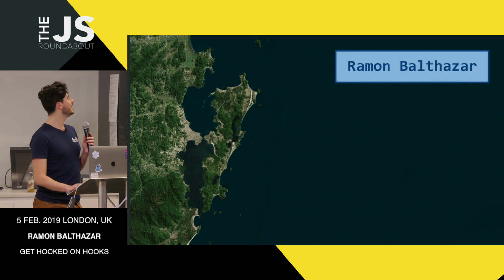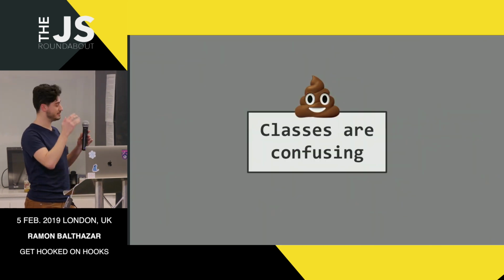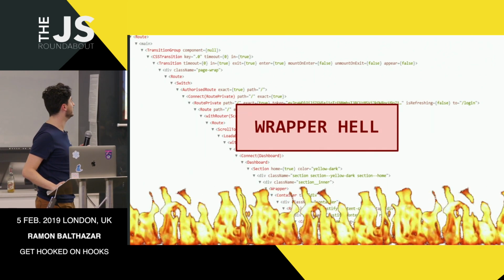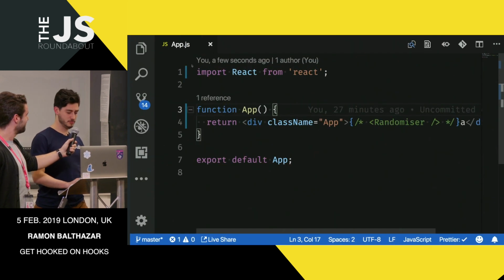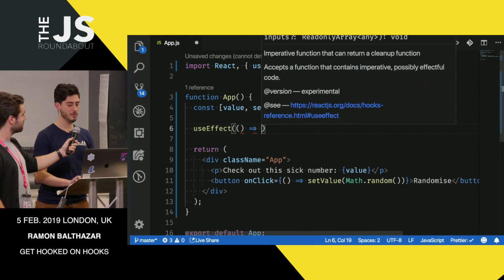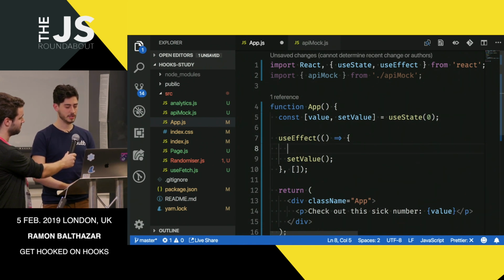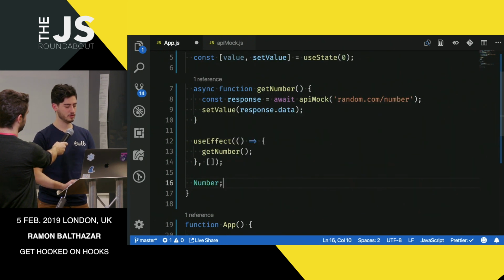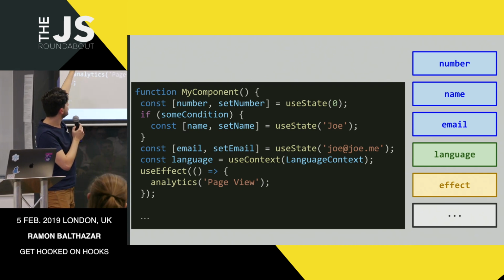JS Roundabout #19 @ CR - ‘Get Hooked on Hooks – React gets simpler and ready for primetime'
Ramon Balthazar of Bulb, gives a talk on JavaScript Hooks.